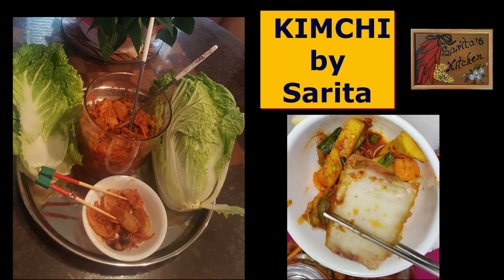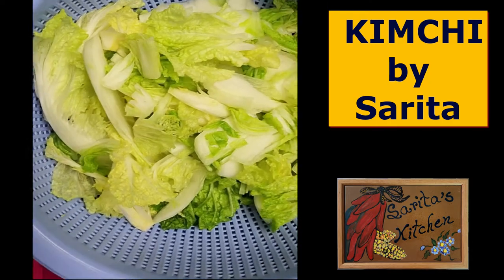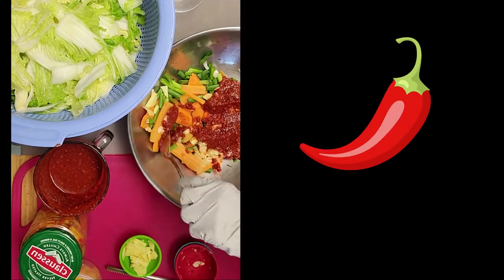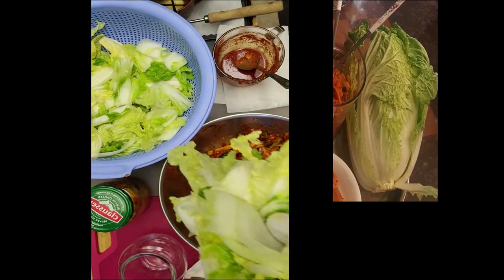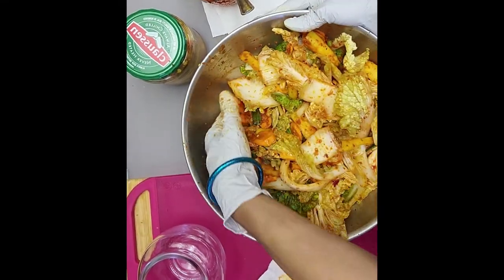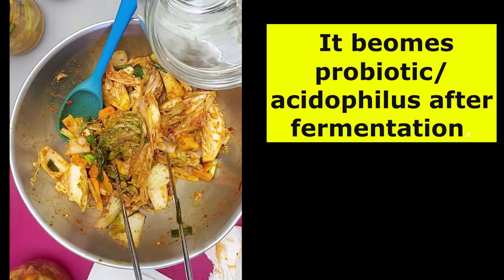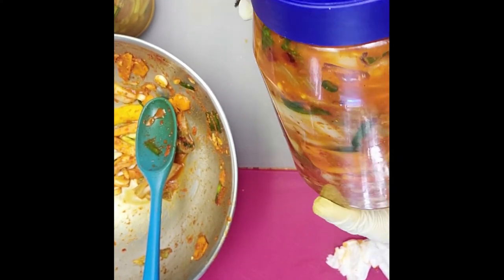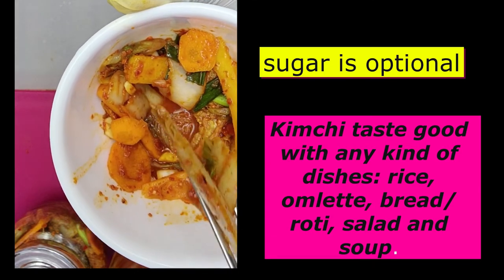Kimchi by Sarita My channel: ‘sarita gurung’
Namaste! I hope you enjoy my How to make KIMCHI (Nepali style) video and try to make your own.
INGREDIENTS:
napa cabbage, radish, carrot, green onion, garlic, ginger, chili powder, turmeric, Sichuan peppercorns,
salt, fish sauce or soy sauce (for vegan)